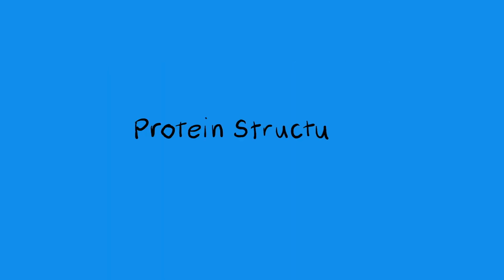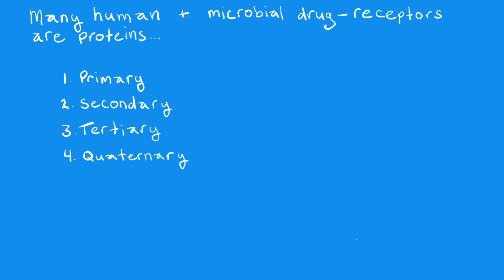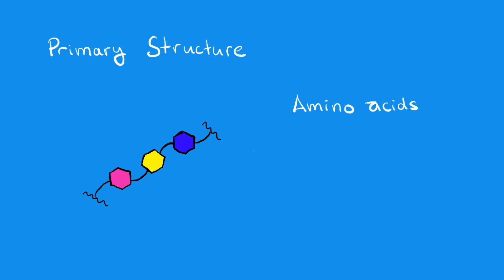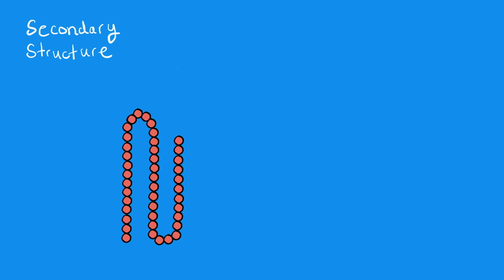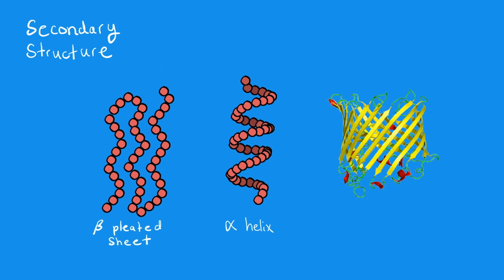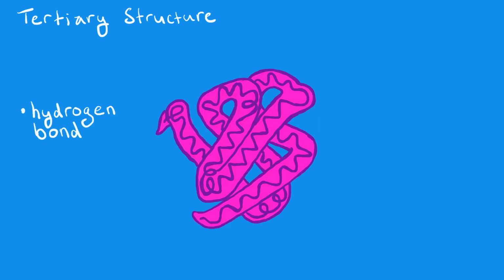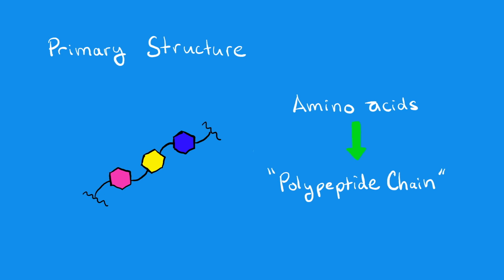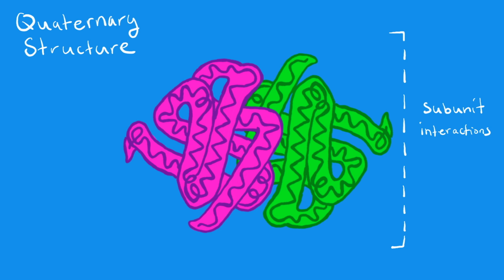Protein Structure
In this video we explore the 4 levels of protein organizations at a high level!

Understanding proteins and their structure is integral to understanding pharmacology as well as other subjects in the medical and biological sciences.

- Understand Pharmacology - #2